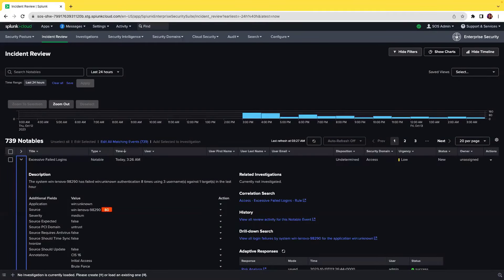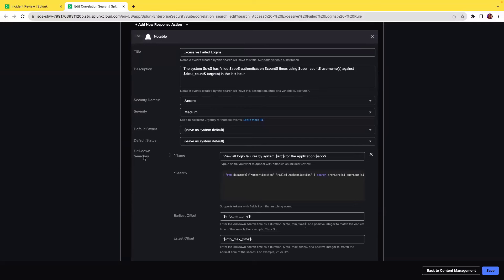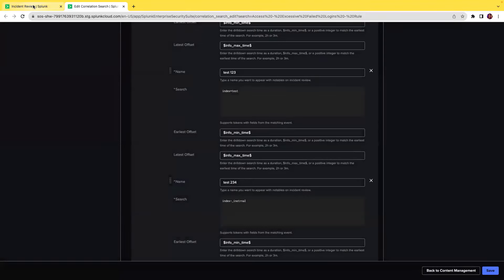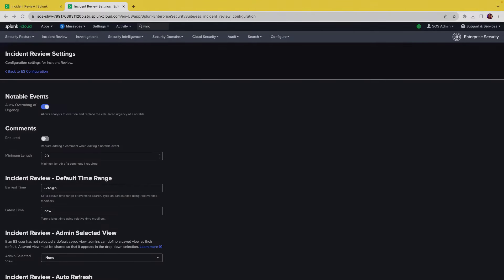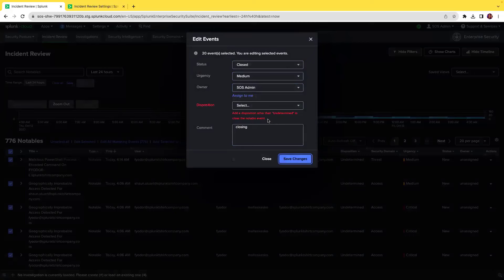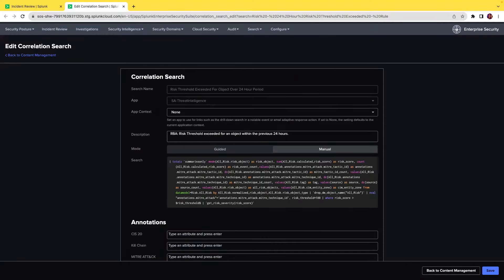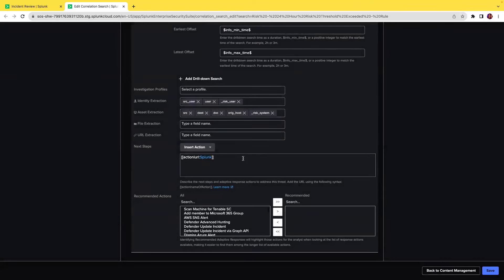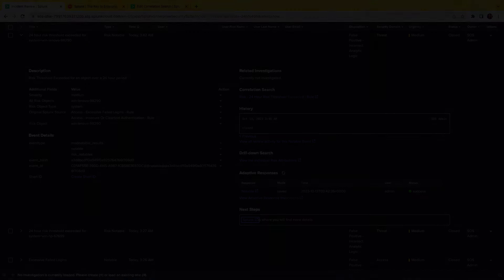SIEM in Seconds - Streamline Investigations with Splunk Enterprise Security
A SOC analyst's day-to-day tasks involve investigating notable events to gather information about security incidents. Recent enhancements within the Incident Review and Risk Analysis dashboards in Splunk Enterprise Security allows analysts to streamline their investigation process and reduce the number of manual tasks they perform daily. Multiple drill-down searches on correlation rules, updates to "dispositions" in the Incident Review dashboard, and hyperlinks in Correlation Search “Next Steps” allow for faster, more efficient investigations.